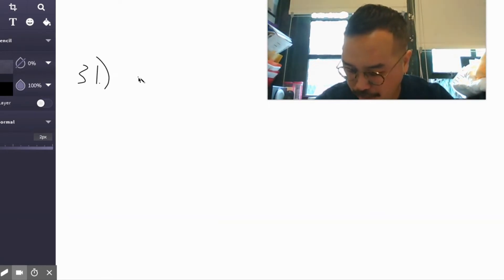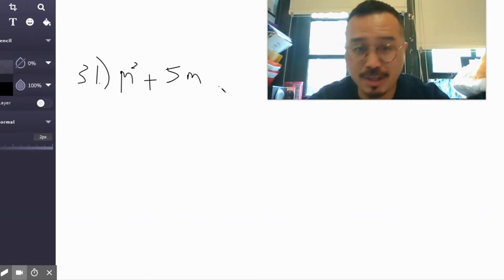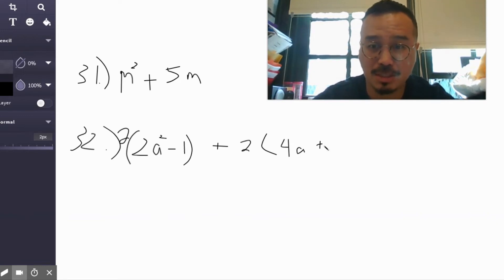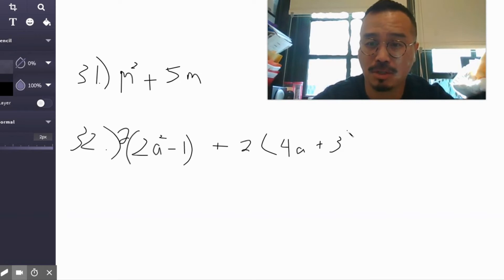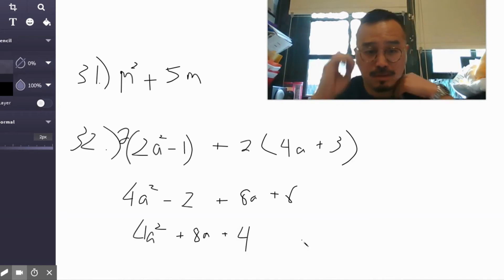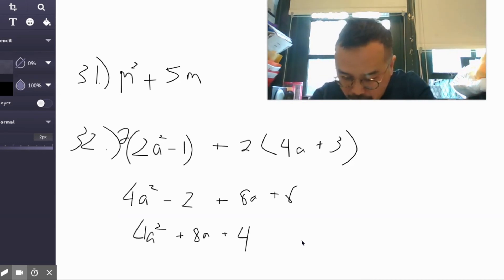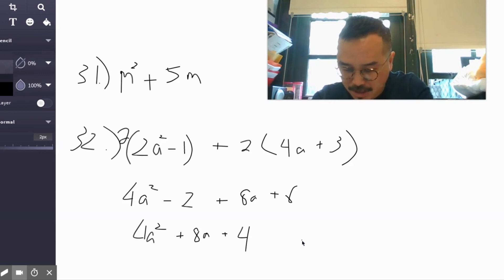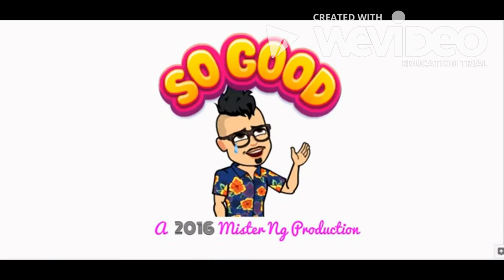Mister Ng "Going Over HW #92 (6th)"